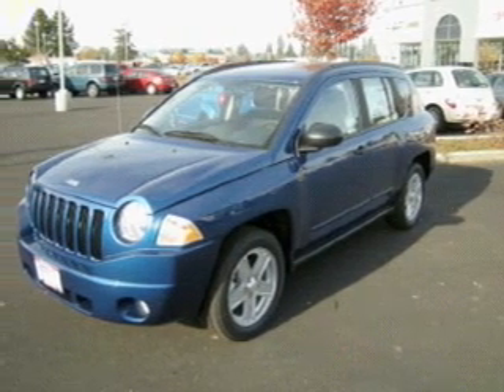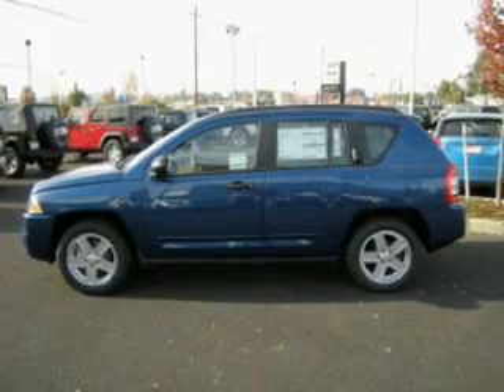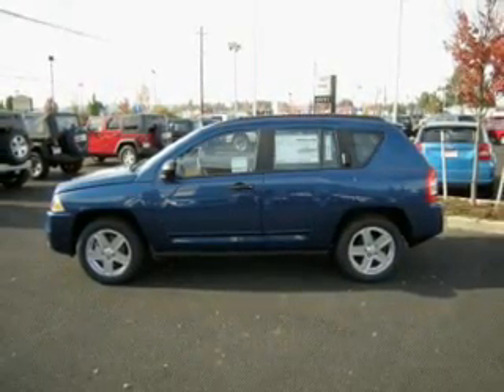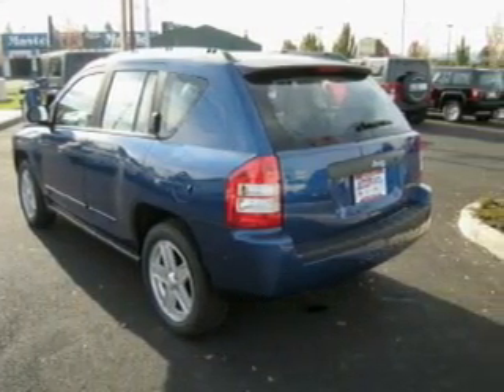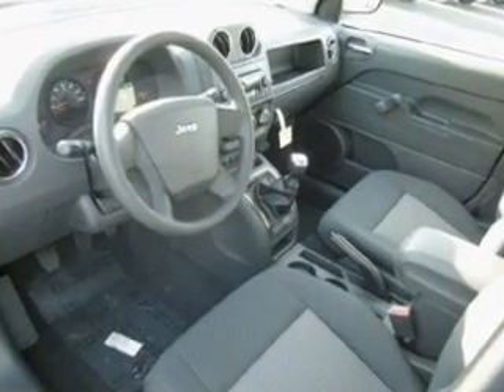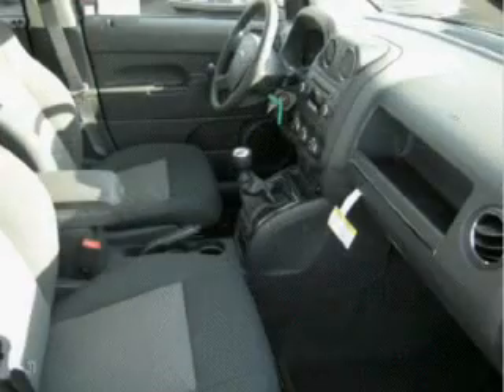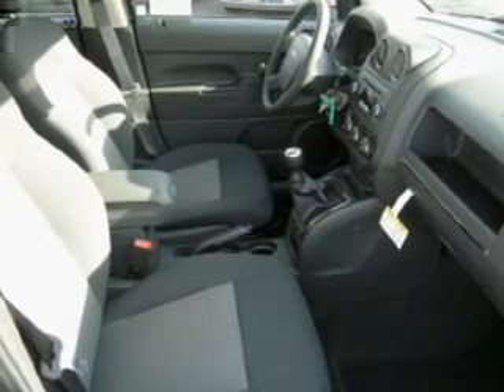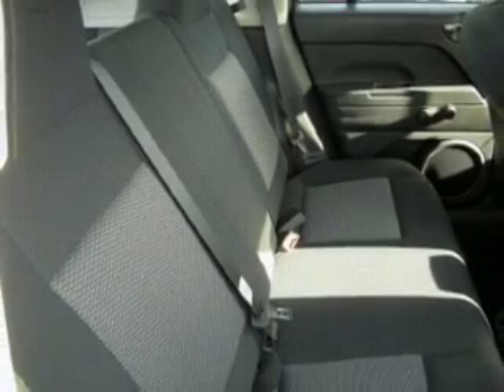2010 Jeep Compass - Hillsboro OR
Year: 2010
Make: Jeep
Model: Compass
Engine: 2.4 liter inline 4 cylinder 16 valve
Transmission:
Exterior: Deep Water Blue
Miles: 0

Dick's Auto Grou